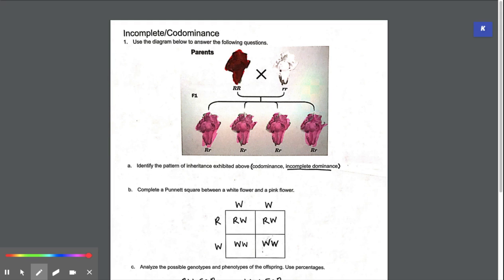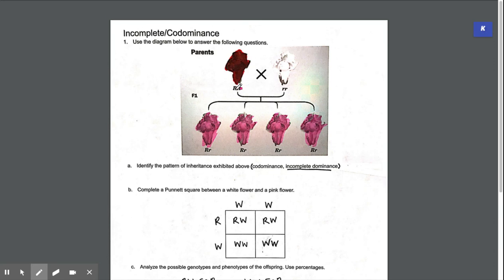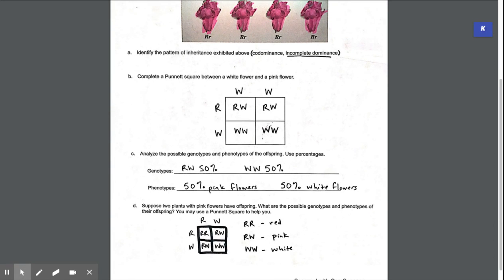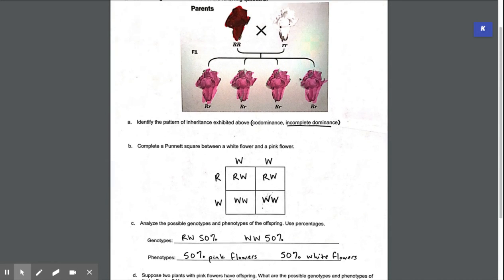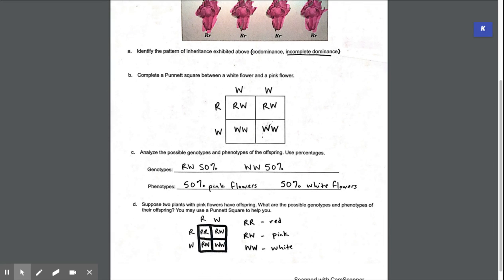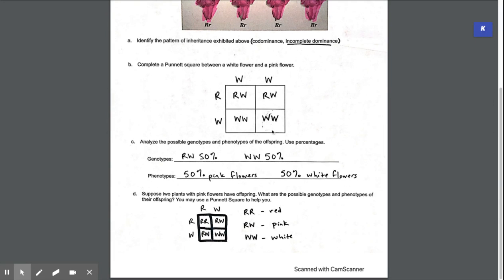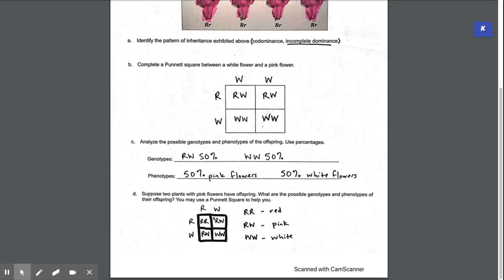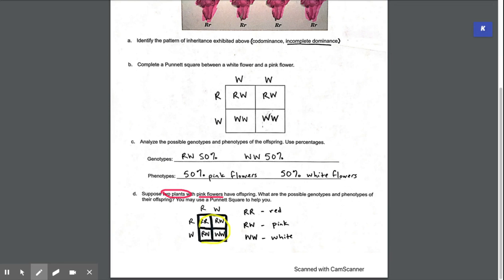Incomplete and Codominance Example Problems